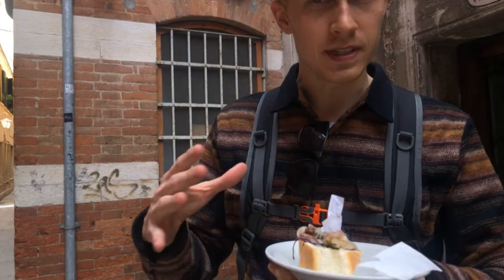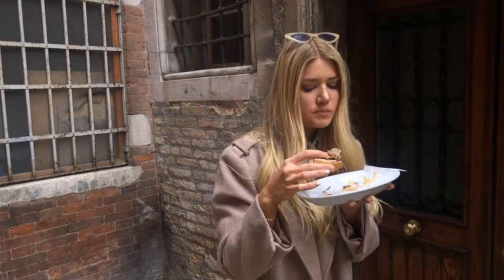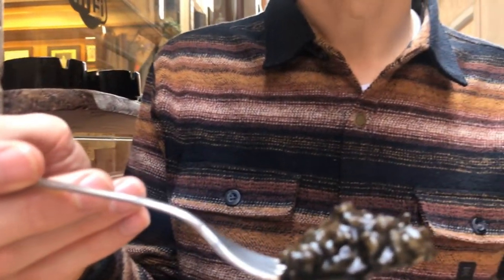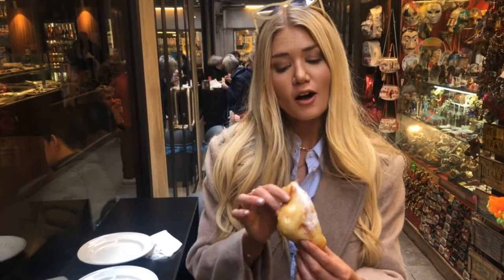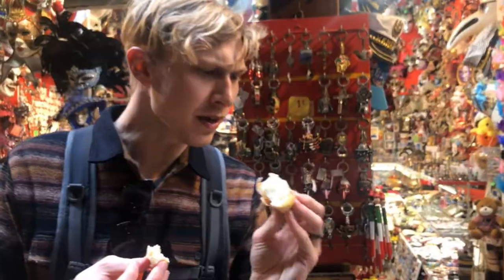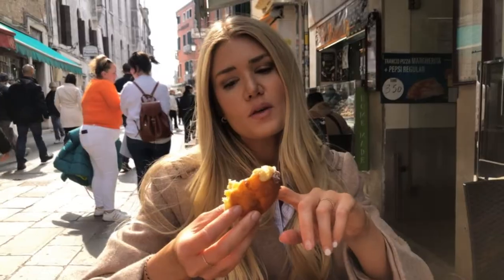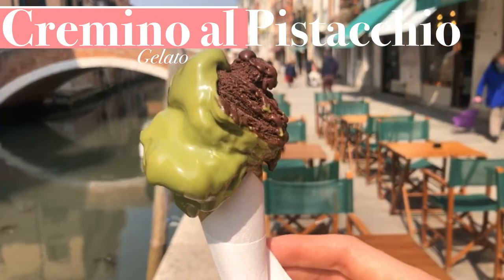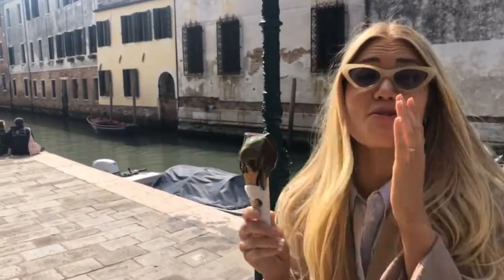5 CRAZY Foods to Try in Venice, Italy!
We traveled to Venice, Italy to try their unique cuisine!

The five main dishes we review:

1. Cichetti (Sarde in Saor) - a Sweet and Sour Sardine appetizer
2. Risotto Negro con Sepia - traditional Risotto with Black Squid Ink
3: Crema Fritta alla Veneziana - Fried Cream/Custard
4. Frittelle / Fritole di Carnivale - Filled Doughnut, typical during Carnivale
5. Cremino al Pistacchio Gelato - Creamy Chocolate Ice Cream/Gelato mix

Matt and Johanna are a travel, journalism, food, and music duo from California. We recently moved to Europe and are very excited to continue traveling, trying new things, and tell you some of the pros and cons of living/exploring these wonderful places.

Did we miss anything? Have you been to Venice?

Venezia is a beautiful and historic city within a lagoon on the Italian/Mediterranean coast. The food culture in Venice is especially unique with a blend of classic Italian flavors and seafood variety. The city is marked by canals, ancient buildings, gondola rides, and, of course, the millions of tourists each year.

We also aren’t a fan of wasting food - so, we will try to keep our food videos at a 5 dish maximum so that we can actually finish our dishes!

Or on Facebook:
Matt and Johanna

We look forward to seeing you guys on a weekly basis!